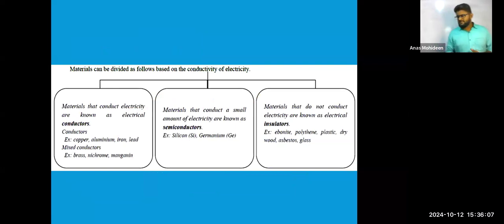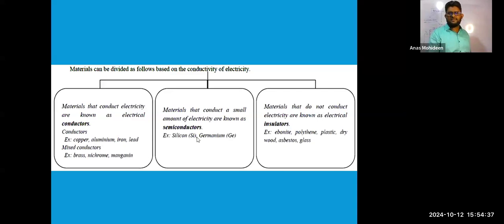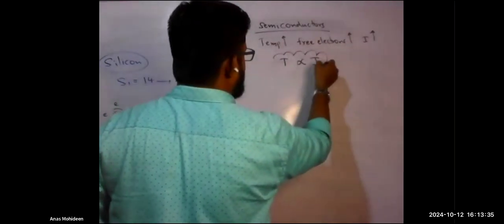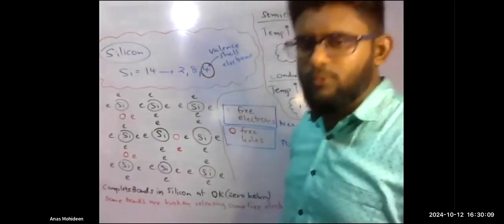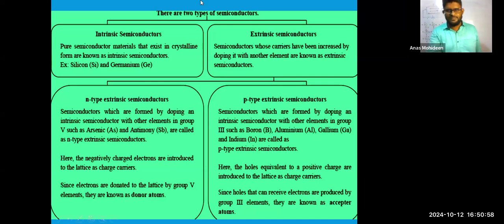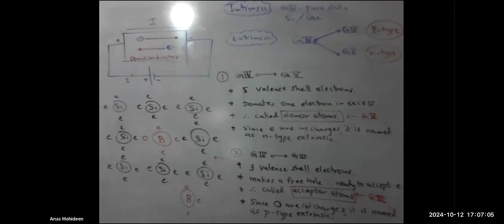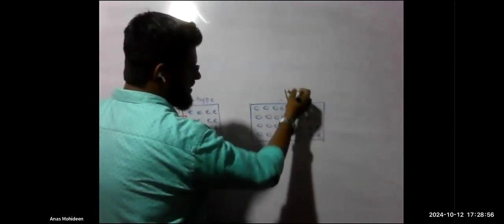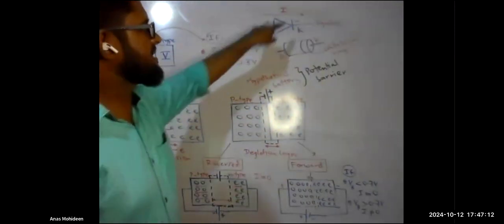G11 | U11 | ELECTRONICS | DAY 01 | 12TH OF OCT | SCIX SCIENCE CLASS | ANAS MOHIDEEN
Day 01 class recording of Grade 11 - Unit 01 - Electronics.
Here we focus on the following topics:
- Conductors, Insulators & Semiconductors
- Silicon Lattice
- Types of Semiconductors
- p-n Junction Diodes